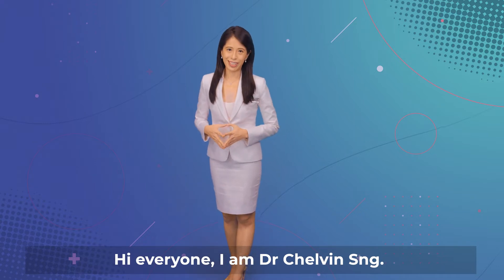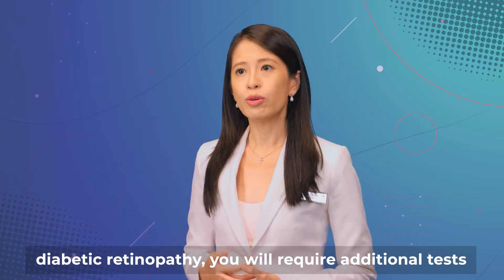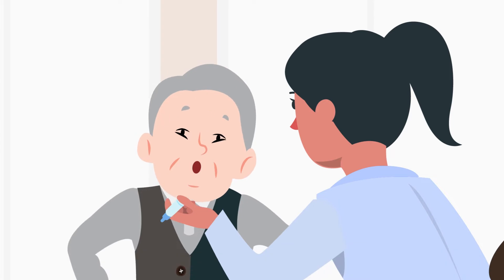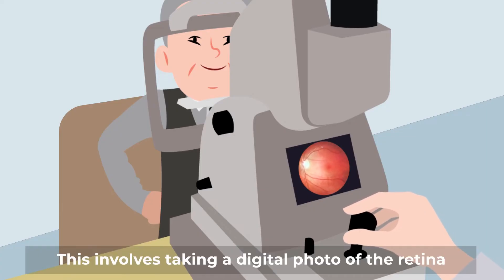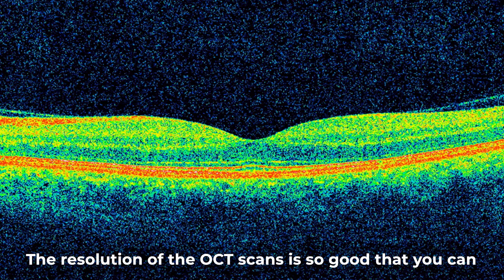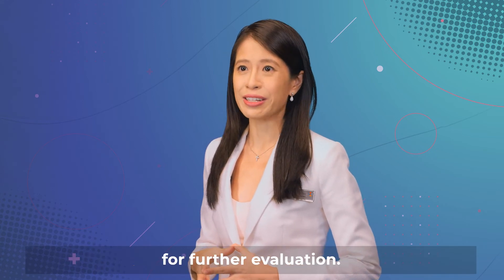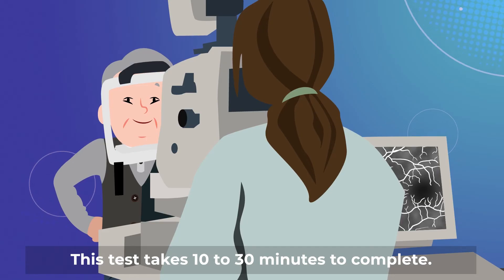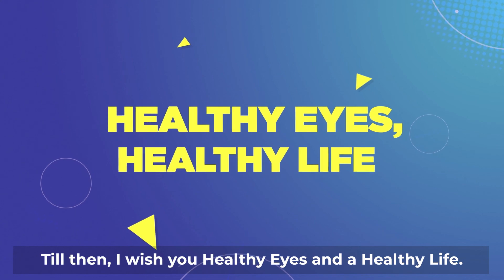NUH - Healthy Eyes, Healthy Life: Retinal Assessment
The retina is the light-sensitive tissue at the back of the eye. If you have a retinal disease, such as age-related macular degeneration or diabetic retinopathy, you will require additional tests to assess your retina on a regular basis. A/Prof Chelvin Sng, Senior Consultant, Department of Ophthalmology, National University Hospital, provides information on what to expect for a retinal assessment.